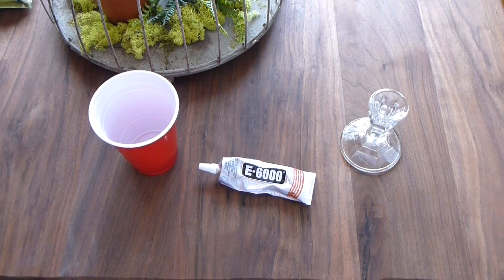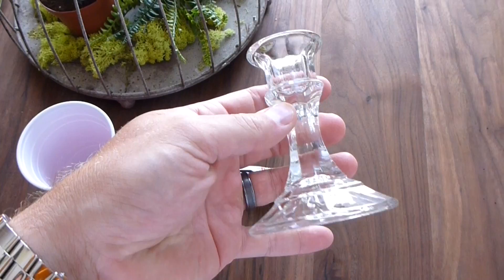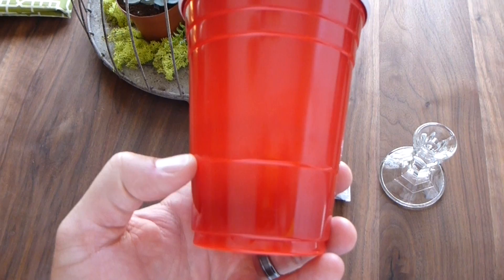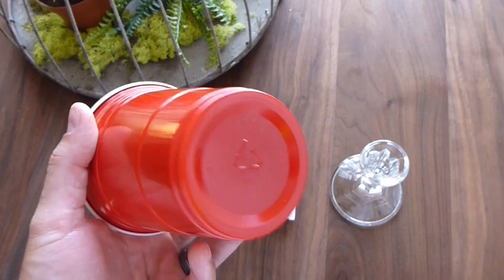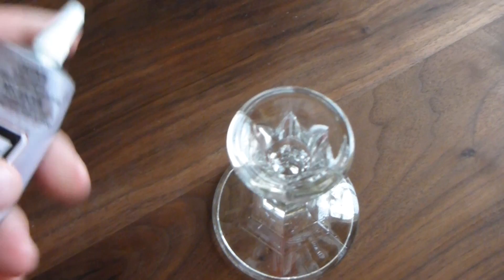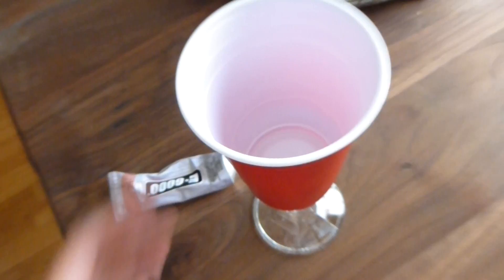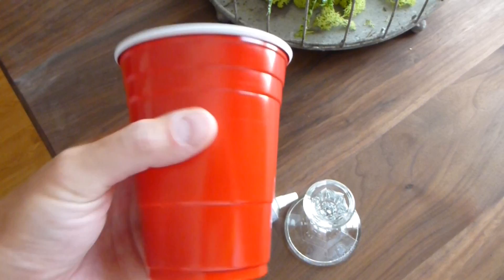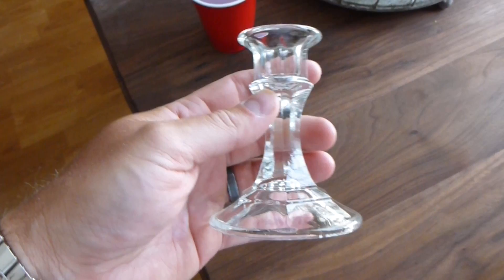How to Make Redneck Solo Cup Wine Glasses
Redneck wine glasses, also commonly referred to as hillbilly wine glasses, southern wine glasses, Mason jar wine glasses,  etc. are easy to make.  Redneck wine glasses make great gifts and really make a statement when entertaining!  Feel free to check out my mason jar wine glass video too but this one makes it even more redneck, by utilizing a red solo cup instead!

I filmed this video in 1080P HD with a Panasonic Lumix TS3 camera.  The intro to this video was filmed with a keychain camera 808 #16 that I attached to a rocket that I launched.

Supplies Needed:

E6000 Glue

Solo Cup, Dixie Cup or similar brand

Candle Stick

***Please note that there are many variations and brand choices of the items above that will work.  I strongly recommend not straying away from the E6000 glue though.  Due to its proven water resistance properties, it's ones of the items that I recommend not substituting for another product.***